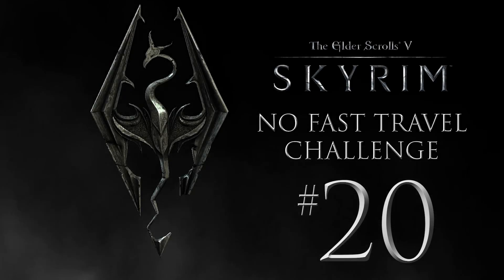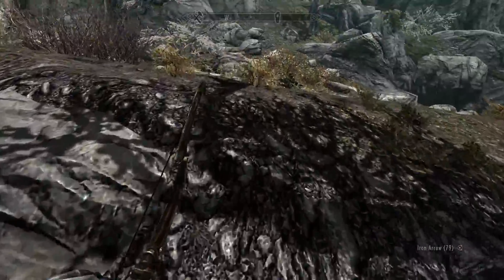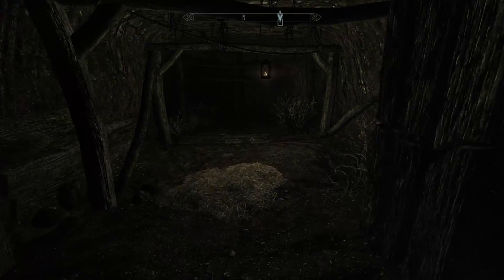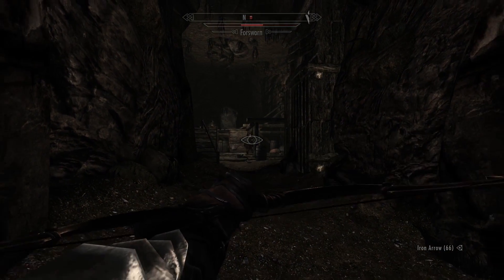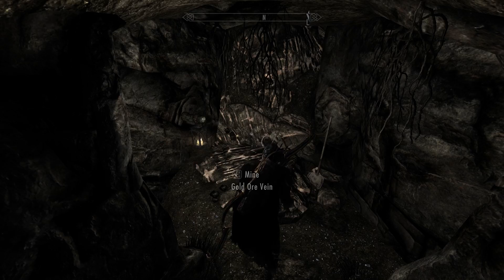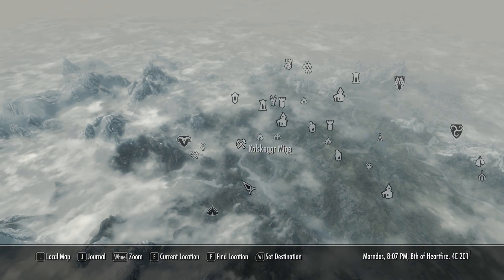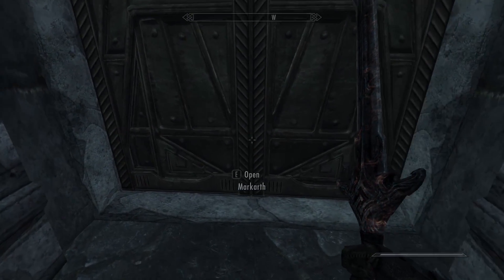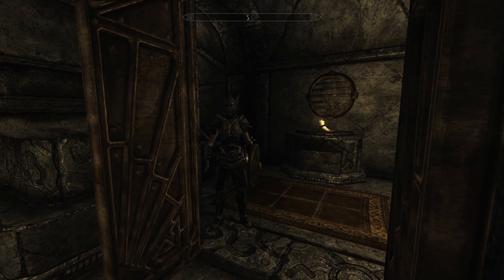The Elder Scrolls V: Skyrim | NO FAST TRAVEL CHALLENGE #20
Ah Markarth, such a peacef...wait a minute what's that man doing?! O.o

Extra-Life: 2023 Campaign Coming Soon